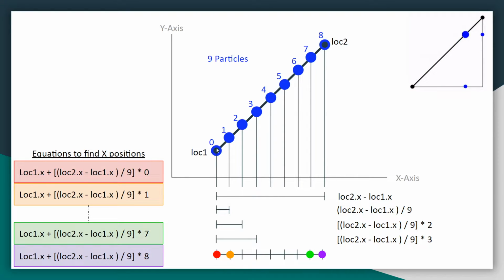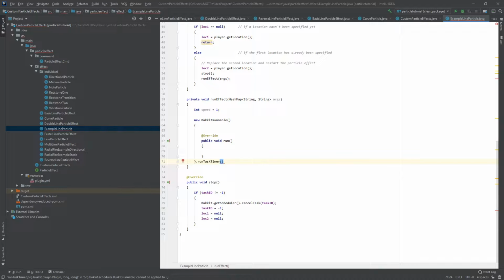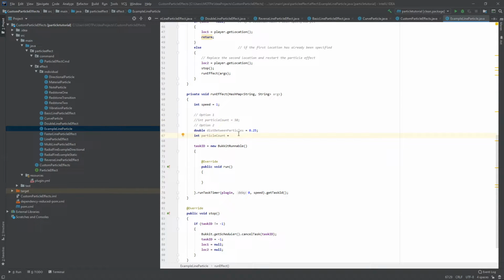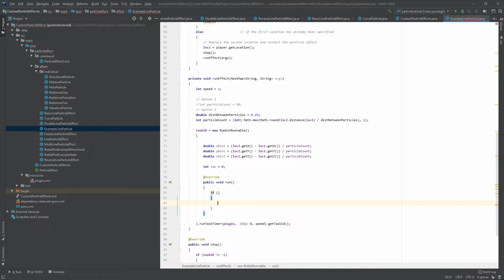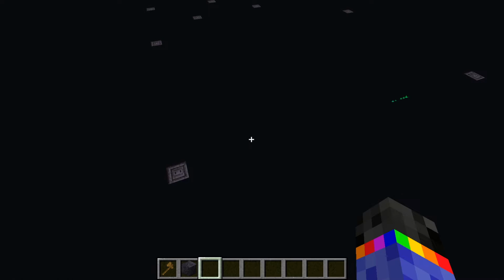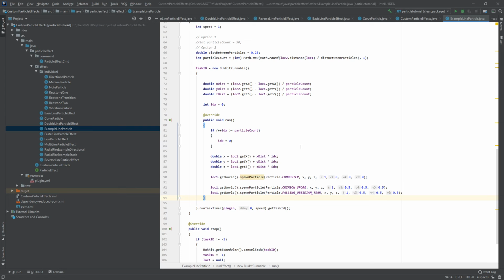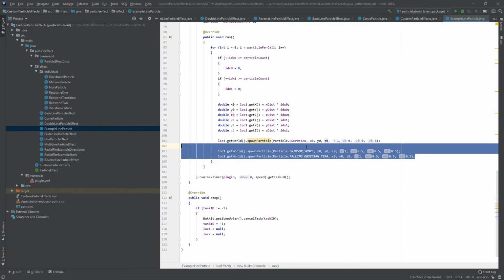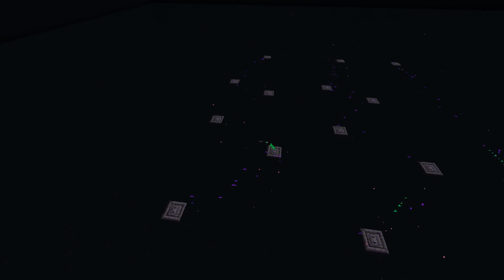LINE PARTICLE EFFECT - 1.18/1.19 Spigot Particle Effect Tutorial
Part 2. In this tutorial I will be showing you how to create multiple variations of a line particle effect between any two locations!

Chapters:
0:00 Intro
1:20 Math Explanation
3:55 Particle Effect Tutorial
17:07 Fancier Variation
19:53 Faster Variation
22:18 2 Particles Along 1 Line Variation
25:11 Reverse Direction Vartiation
27:04 Outro